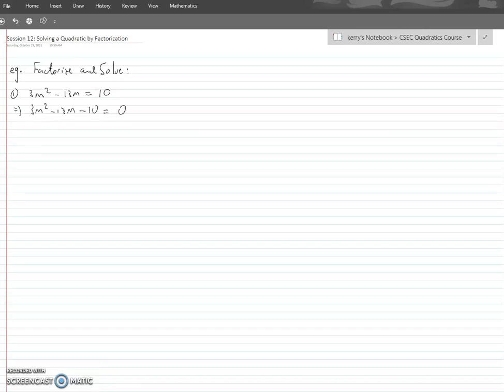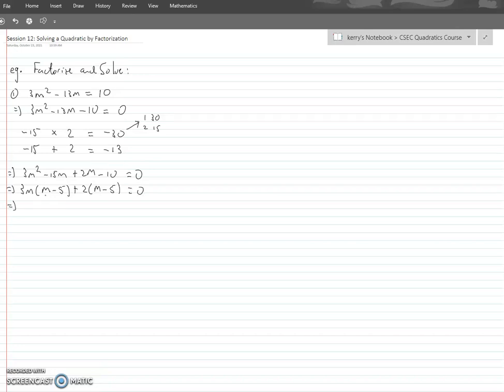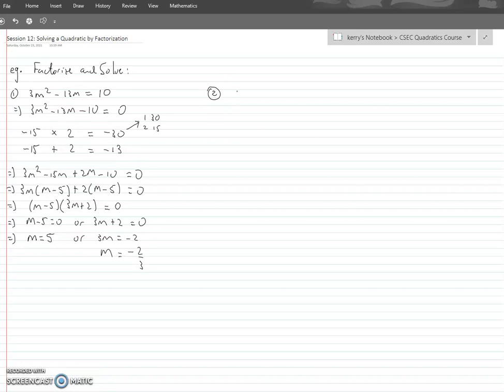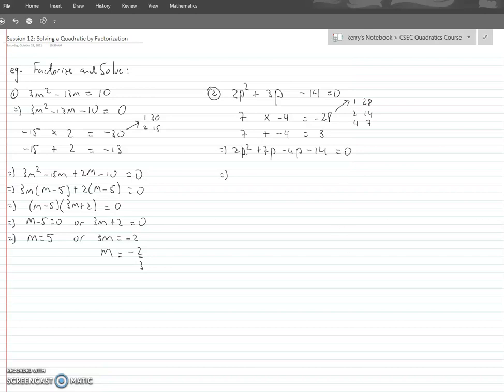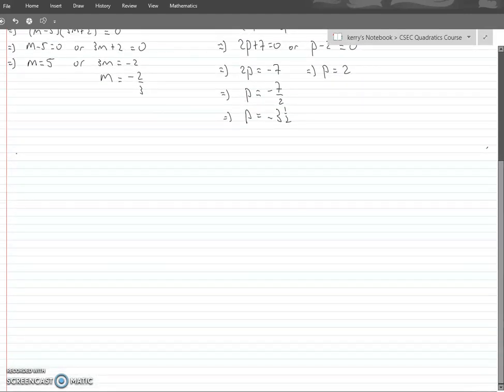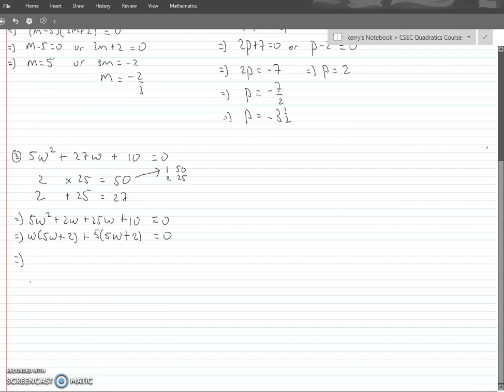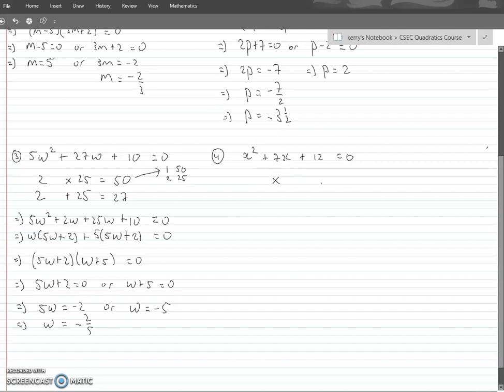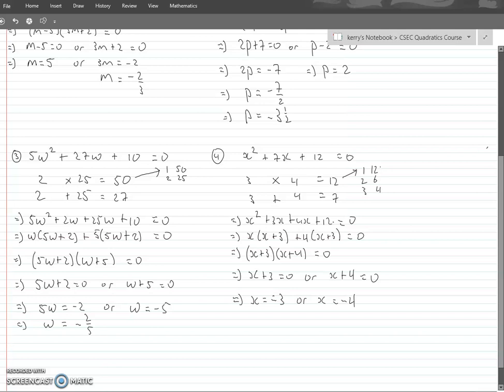Solving a Quadratic Equation by Factorization (A Course in Quadratics: Session 12)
Hi all! Welcome to the twelfth video in our Teach Yourself Quadratics series! I hope you're coping well so far! If you have any comments or questions, please feel free to post it in the comment section!